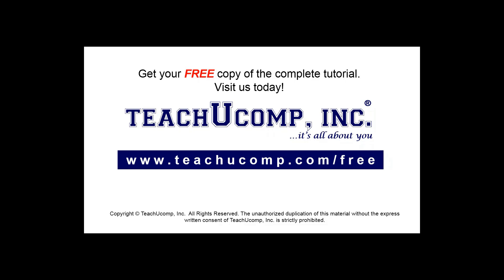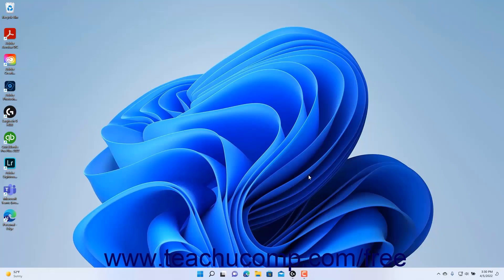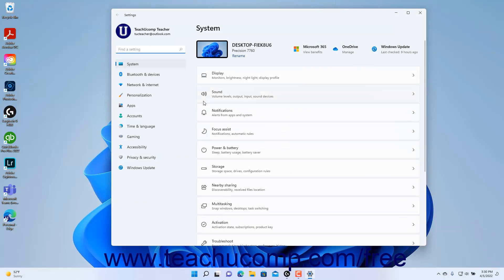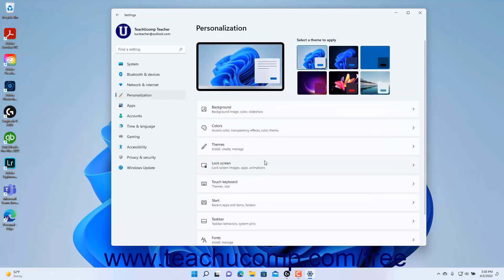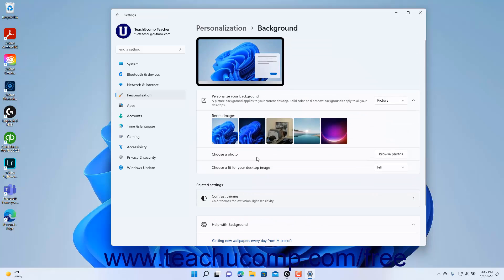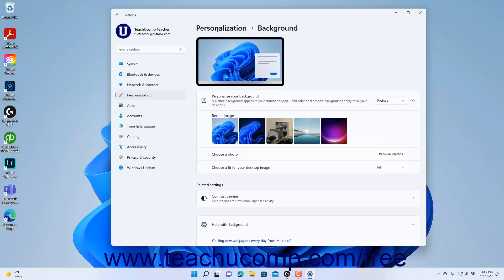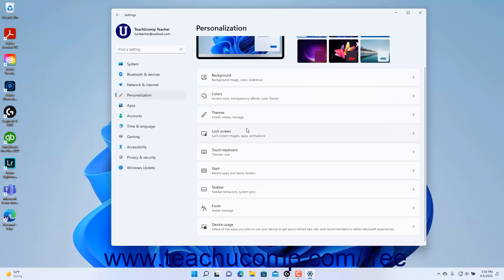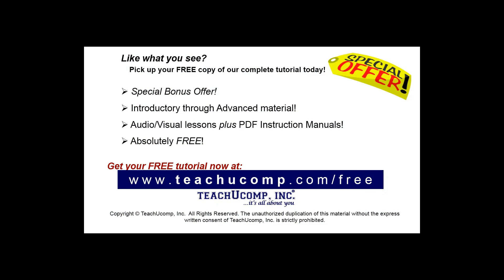Learn How to Access the Personalization Settings in Windows 11: A Training Tutorial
Learn how to access the Personalization settings in Windows 11 A clip from Mastering Windows Made Easy.